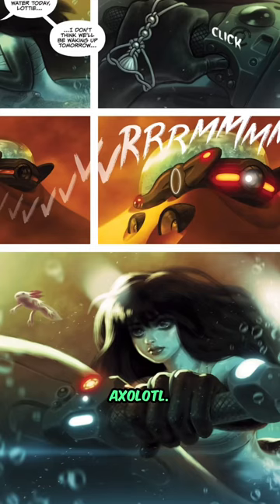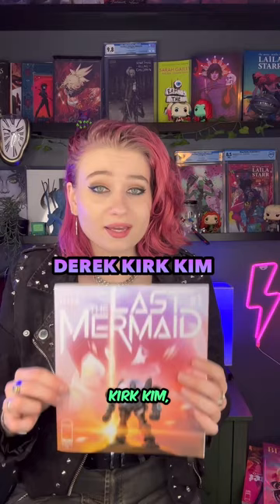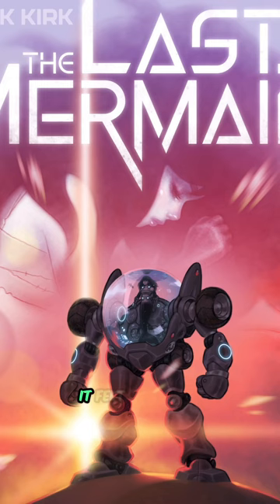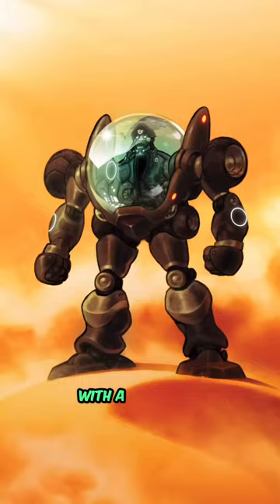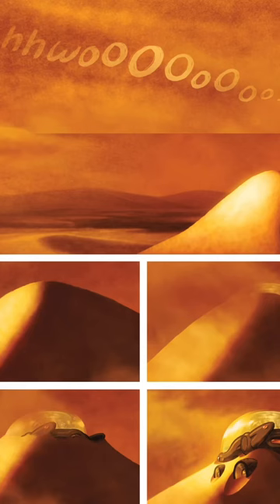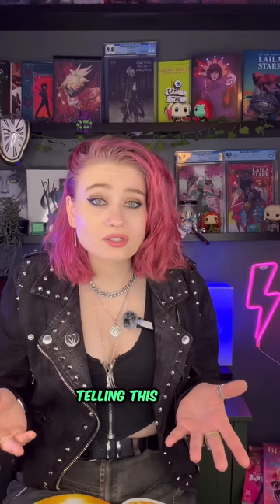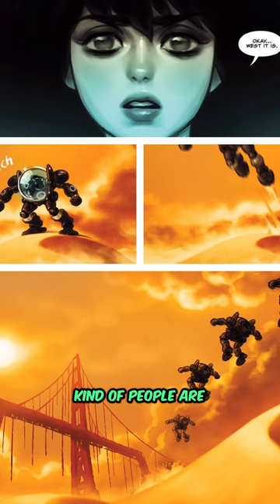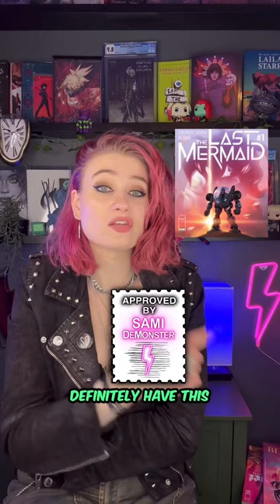THE LAST MERMAID issue 1 By Derek Kirk Kim, Published by Image Comics (a wasteland Scifi Mermaid)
The Last Mermaid- was an INCREDIBLE first issue. I’m blown away. The art, the premise, the visual story telling in this issue is just so GOOD! Derek Kirk kim 🫡 amazing work! image Comics thank you for sending me this issue to review!